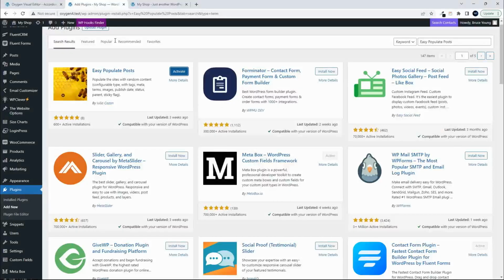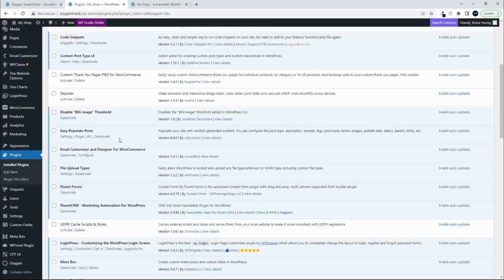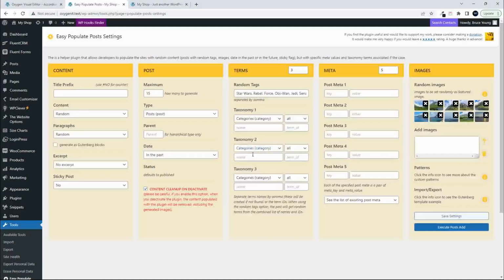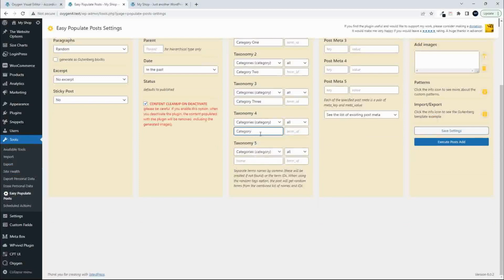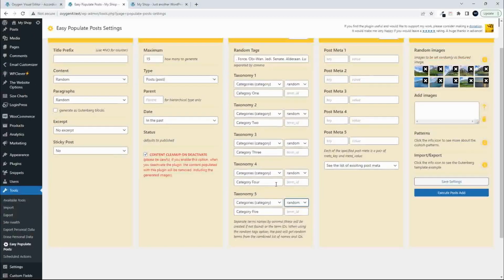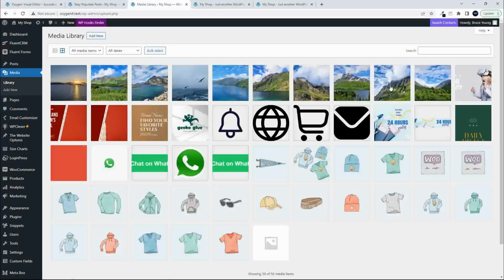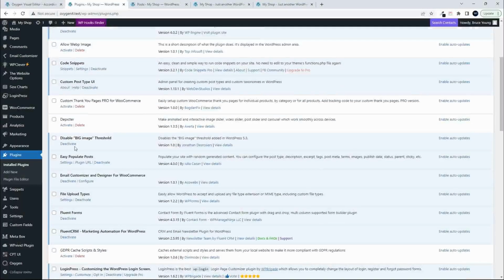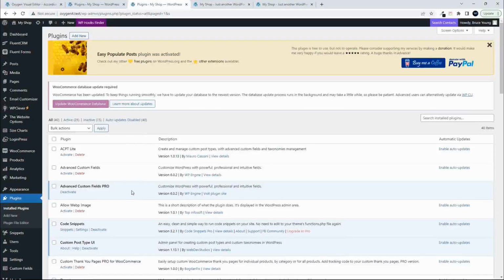Adding demo post content and featured images [FREE] very easy - demo posts removed when disabled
Adding demo content to your website couldn't be easier. Set the parameters, and the number of posts required, choose to include featured images, and the posts are generated according to your settings.

When you're done with the demo content, disable the plugin, and the content as well as the featured images are removed automatically.